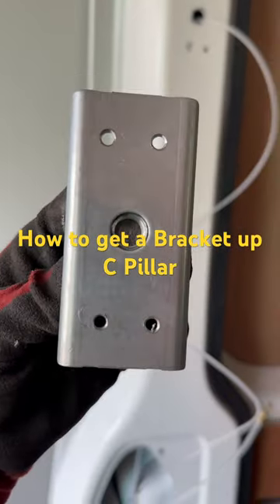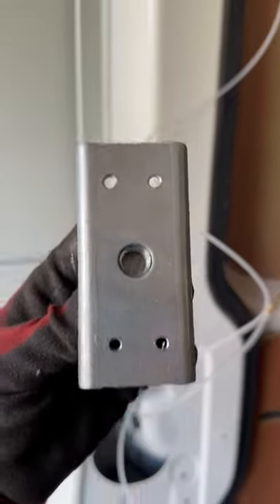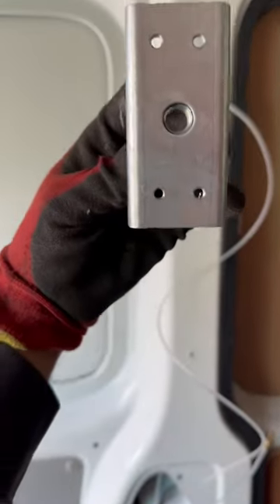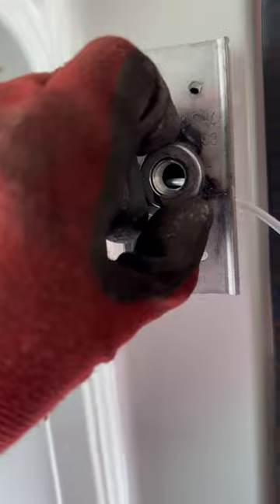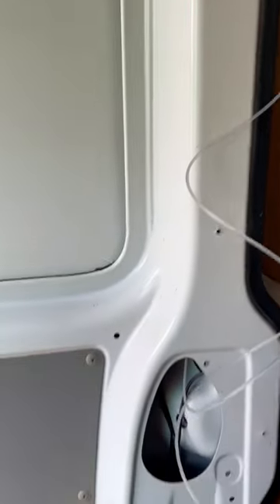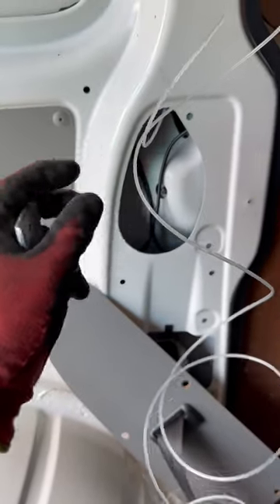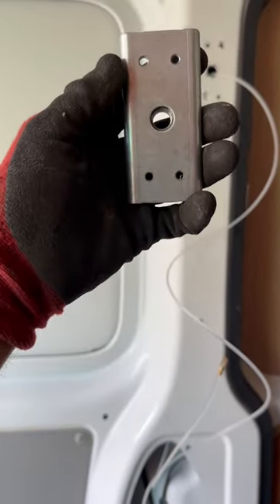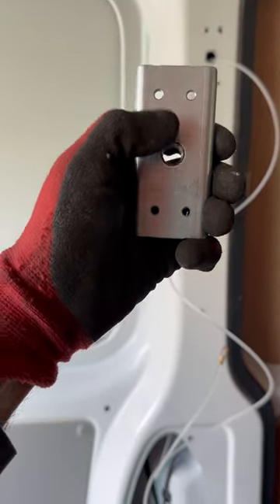How To Install Strengthening Plate On VW Transporter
These plates fit inside the C Pillar to allow for seat belts to be bolted in.  If you own a panel  vw transporter van and want to convert for more seating then, this is one of the mods you have to do.

Using genuine parts allows for a easier installation.